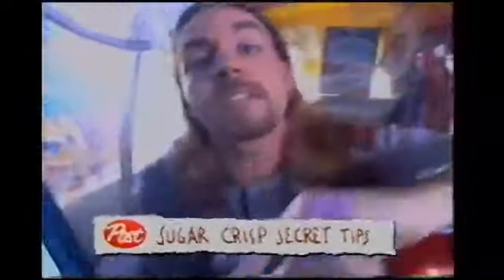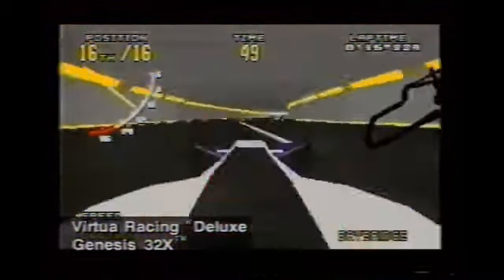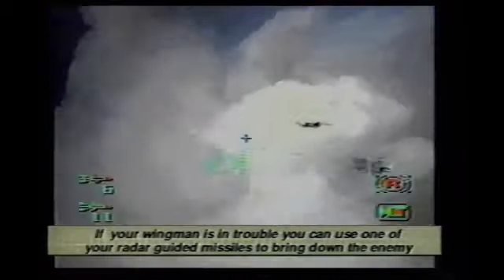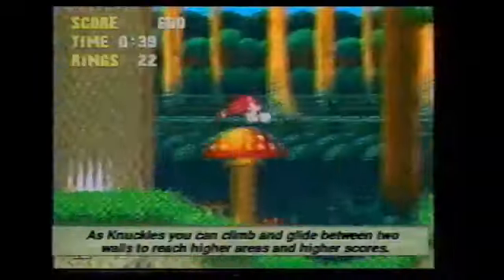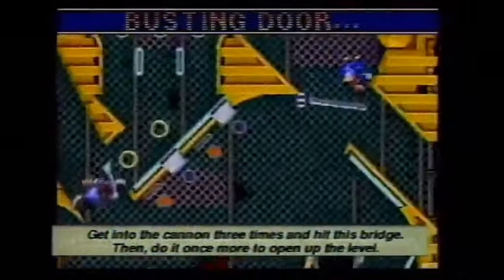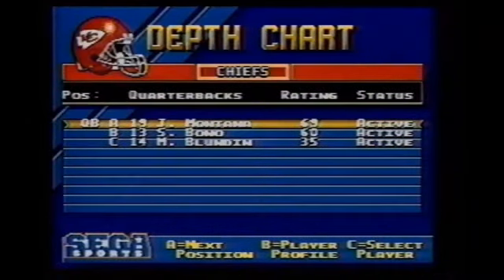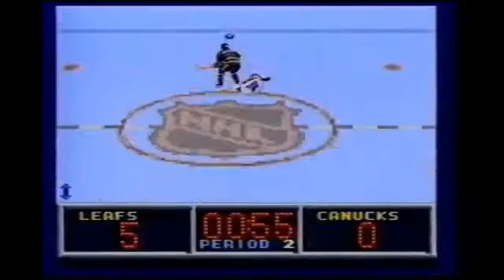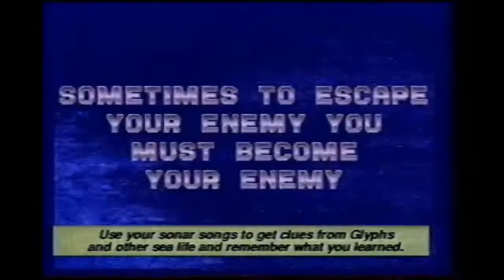Post Sega Game Tips Video (YouTube Automatic Dub Test)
As with all YouTube channels, likes, subscriptions and comments are welcome - but I presume that is to be expected, yes?